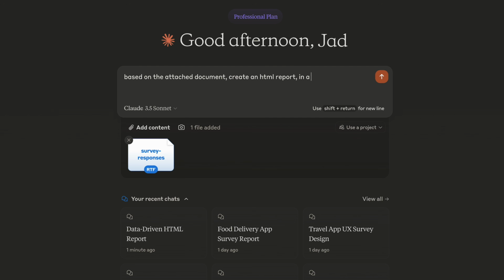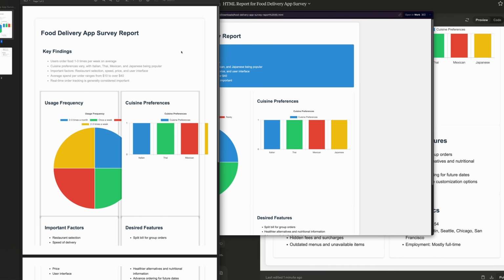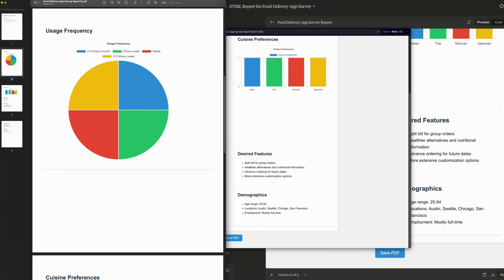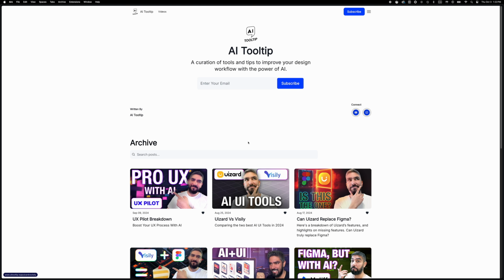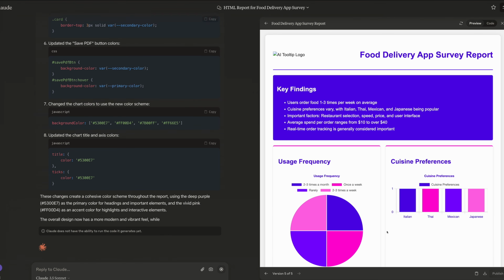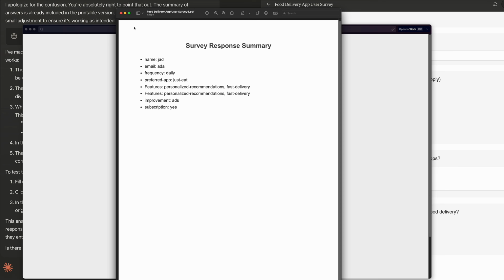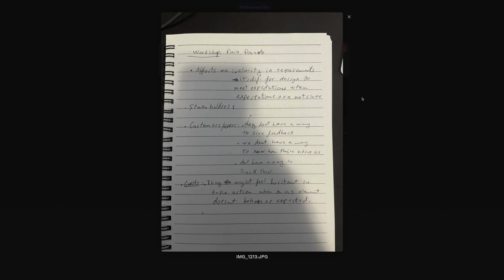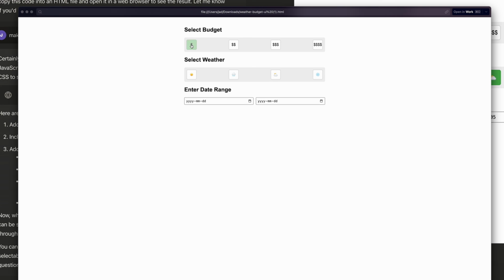6 Creative Claude Tips - Interactive Documents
Discover 6 new and creative Claude tips that boost productivity across all industries. These lesser-known tricks will revolutionize your workflow. Learn how Claude's versatility can replace multiple tools and maximize your efficiency.

00:00 Overview
00:30 Tip #1 Working with HTML
01:39 Tip #2 Managing PDFs
03:14 Tip #3 Branding Documents
04:28 Tip #4 Creating Forms
05:36 Tip#5 Transcribing
06:10 Tip #6 Converting Sketches
07:09 Claude Projects For Product Research